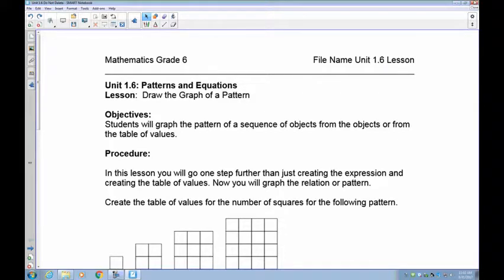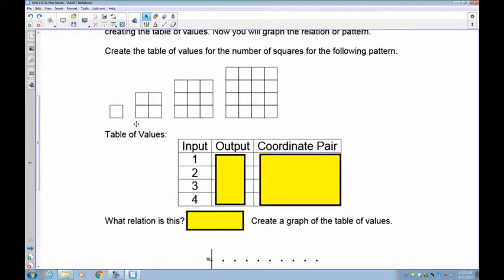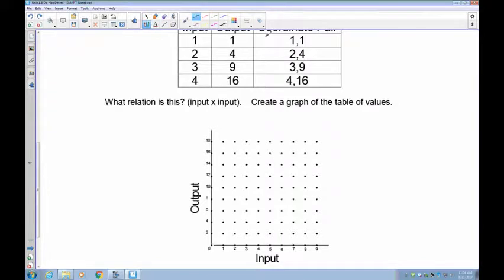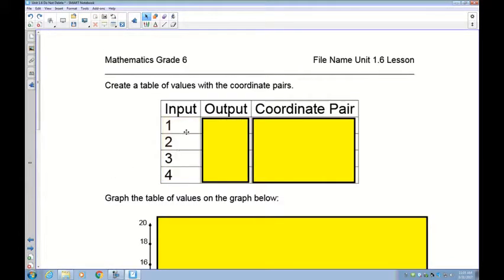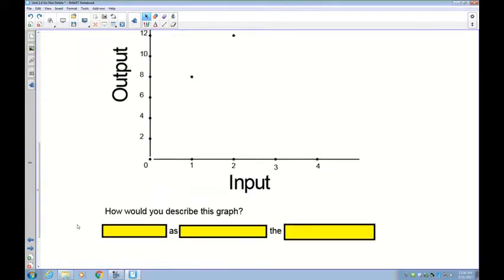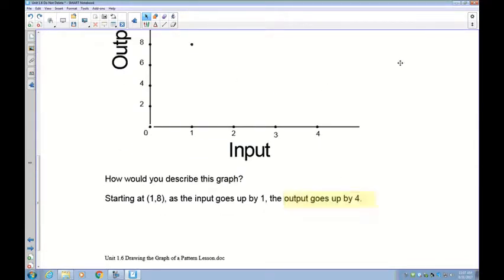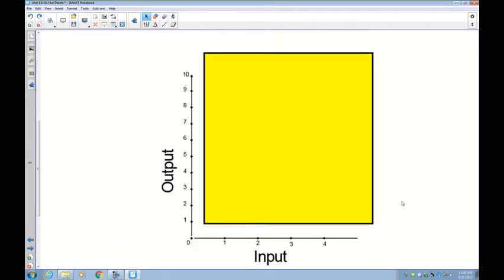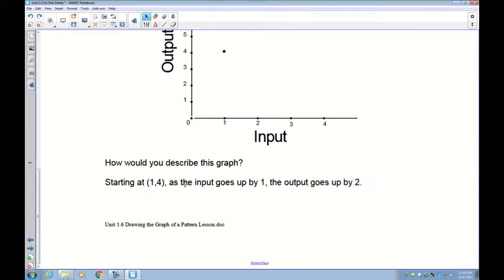Grade 6 Math Lesson 1.6 Drawing Graphs from a Pattern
Student will be given a pattern and will create a table of values and coordinate pairs. They will plot the coordinate pairs on a Cartesian plane.